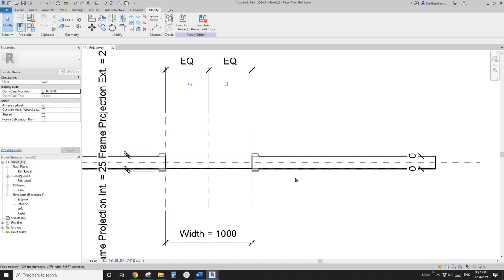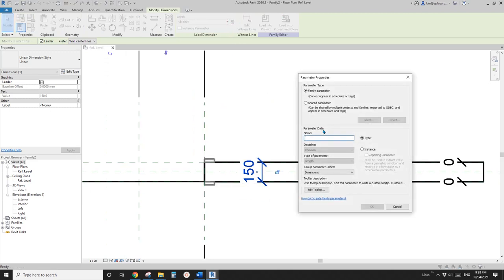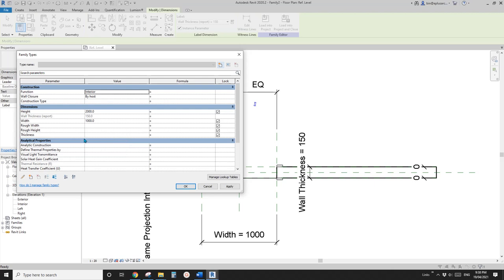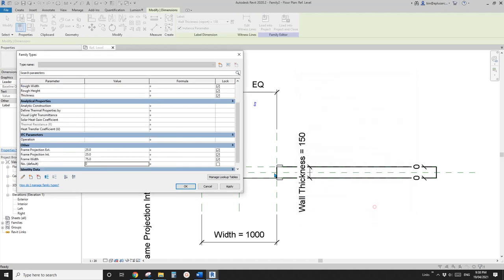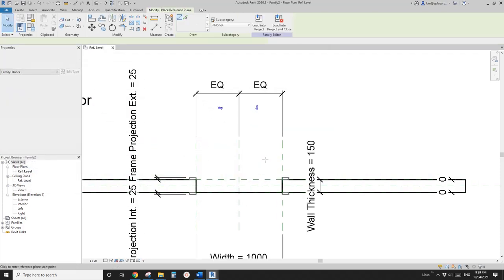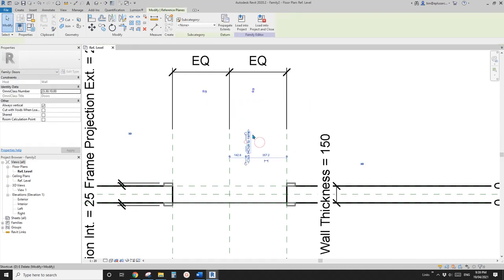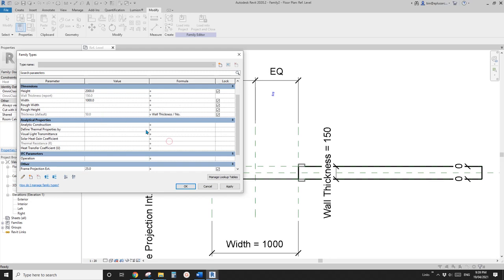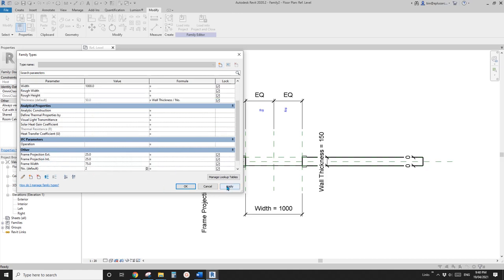Revit Tips - Control Door Thickness using Wall Thickness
I know it is not common to change door thickness according to wall thickness...But if you do need to do this, here's how.